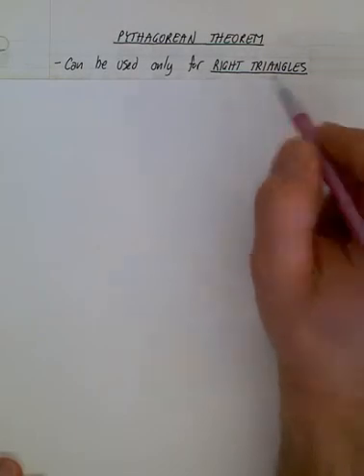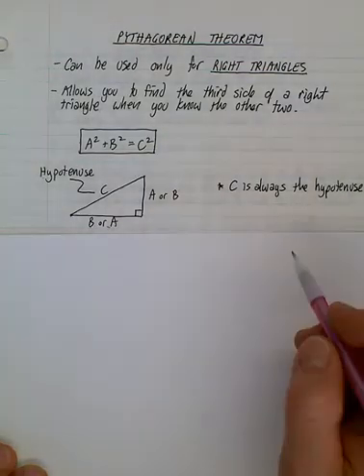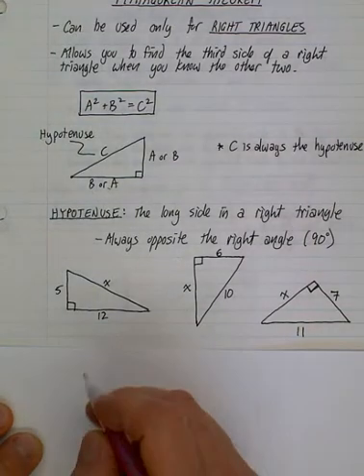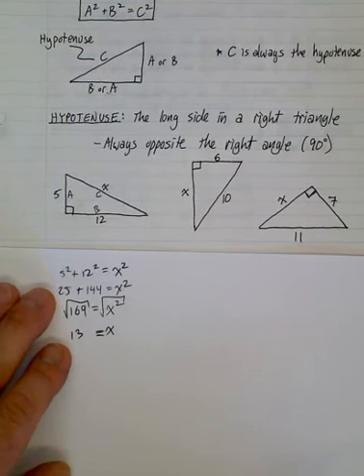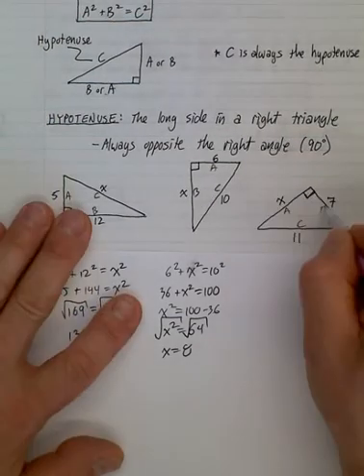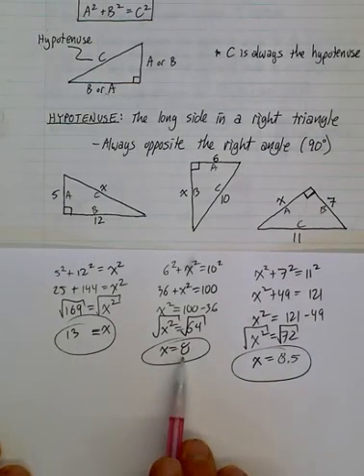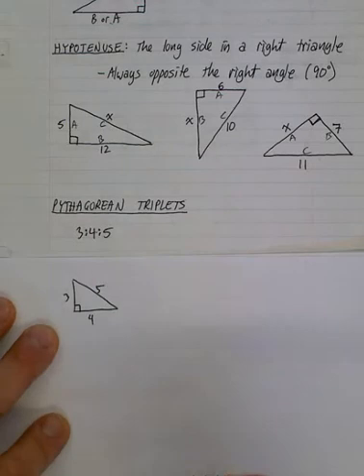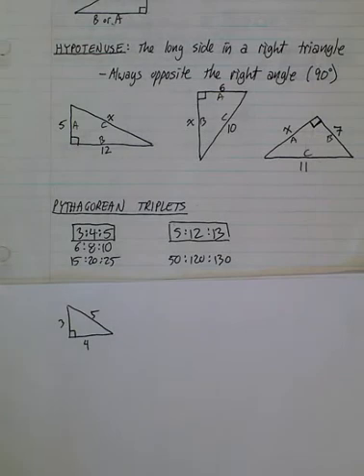Pythagoras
Using the Pythagorean Theorem and Pythagorean triplets